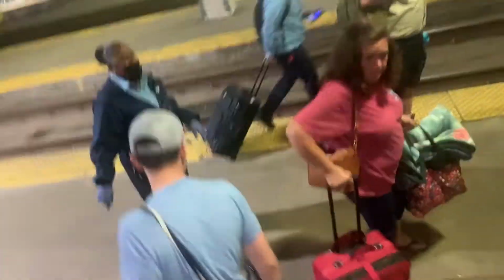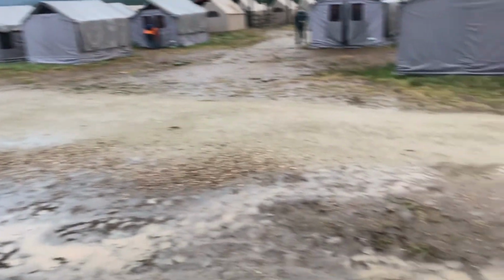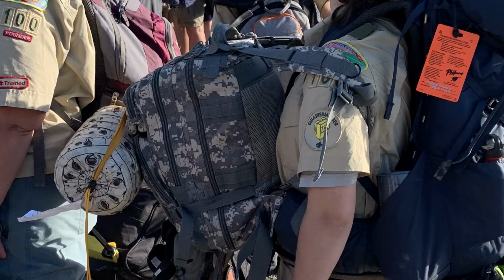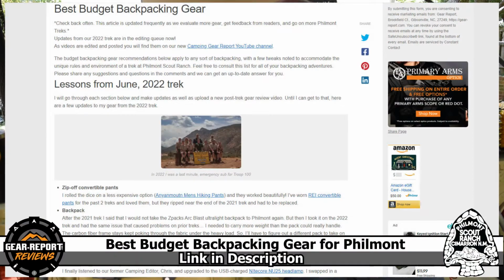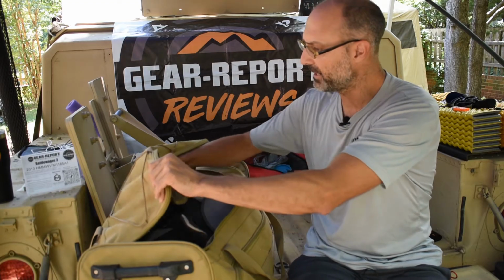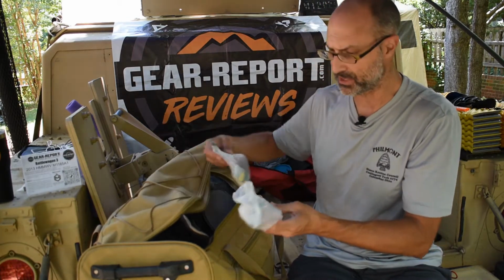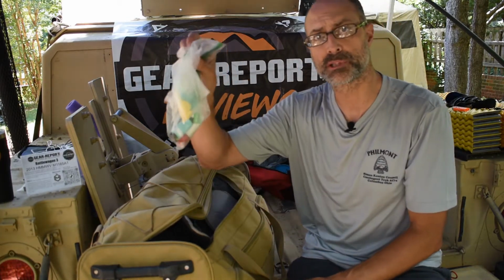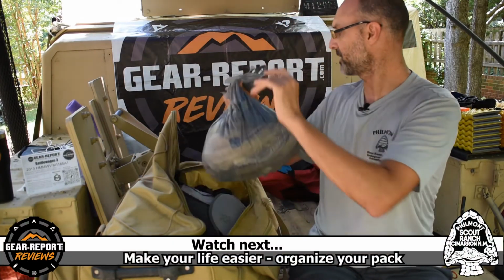Get your backpacking gear safely to your Philmont Trek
If your gear doesn't survive your trip to Philmont Scout Ranch, then it is useless to you. Sure, you can stop at a store on the way to the ranch to buy replacement gear. Or you can get everything at the Tooth of Time Traders at Philmont. But who wants to replace perfectly good gear?

Gear Report used gear

Video tools
Studio mic
Livestream PC
4k gimble
Wireless Mic
Cell phone gimbal
iPhone 10XR